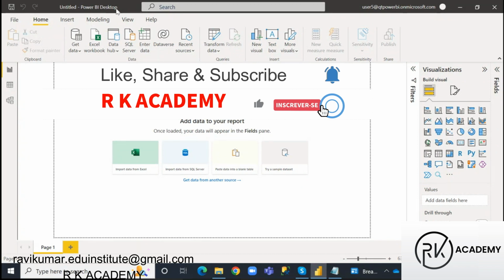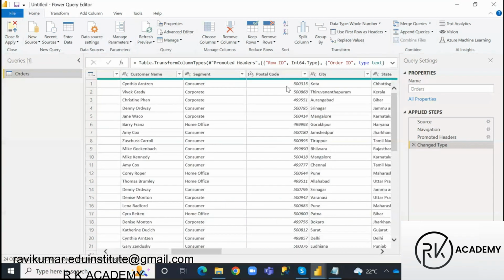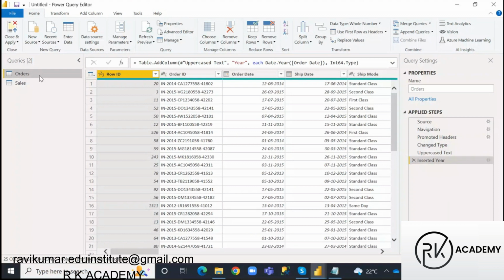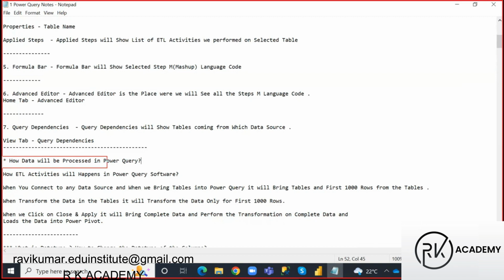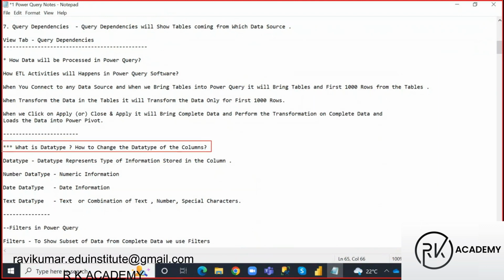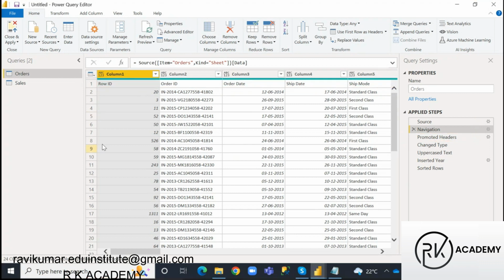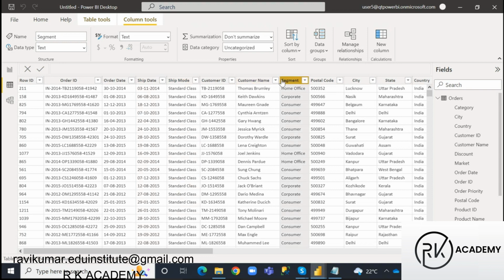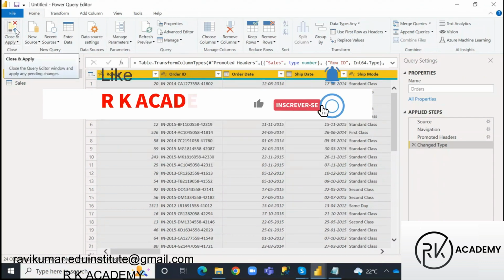3.1 Power Query Introduction - Transform Window - Data Types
Power Query Introduction, Transform Window, Data Types...